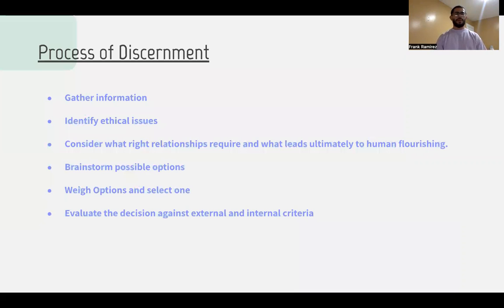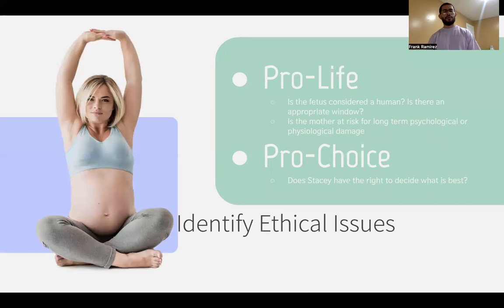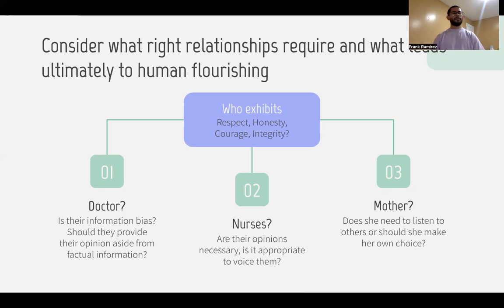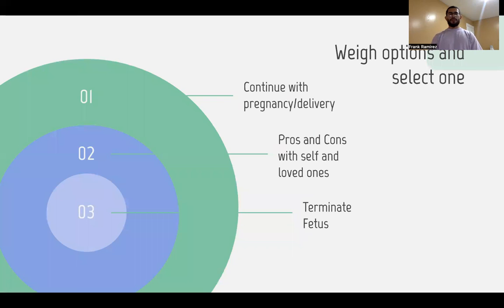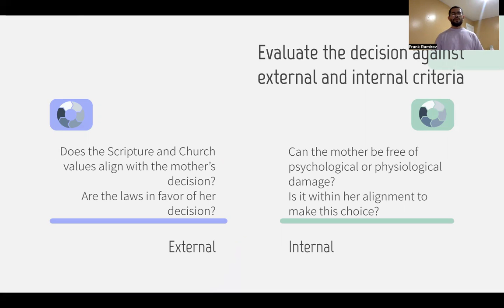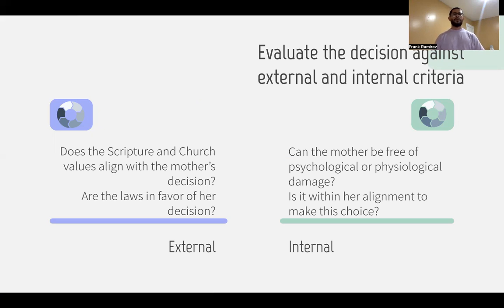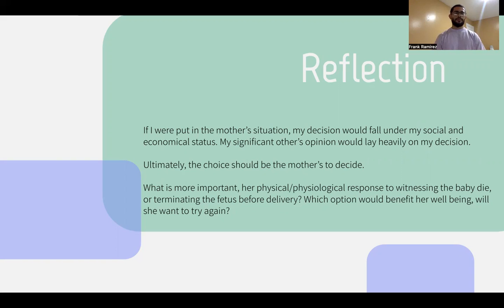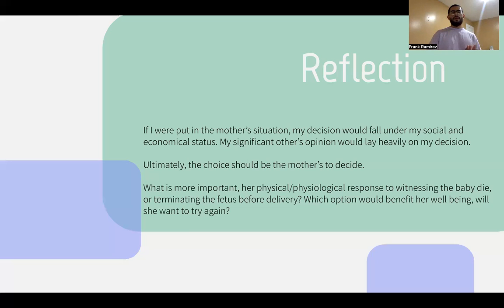Week 3 DiscussionCase Study 4D:Process of Discernment